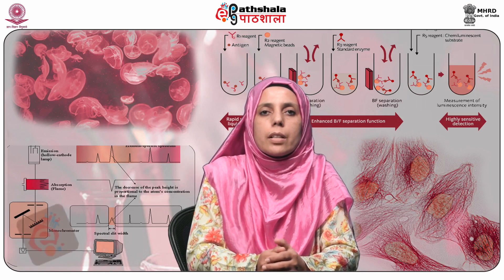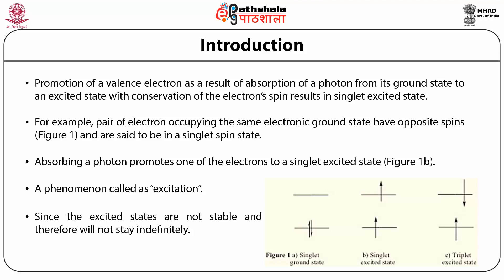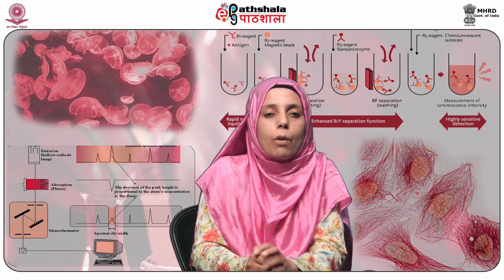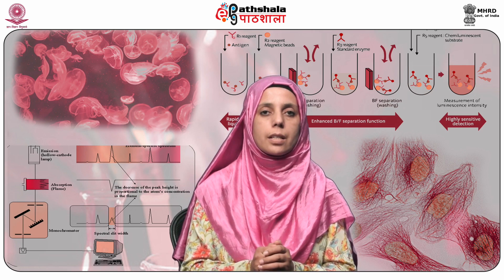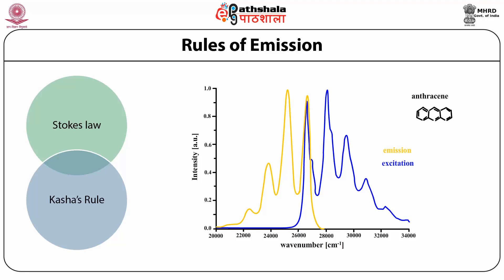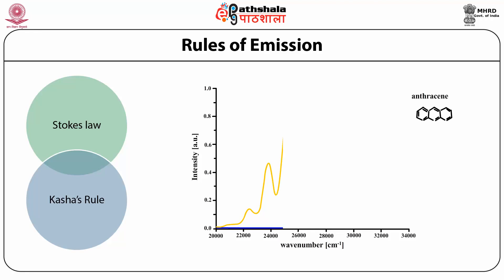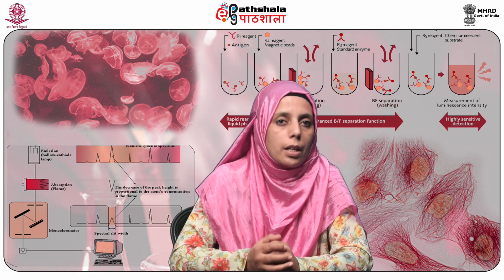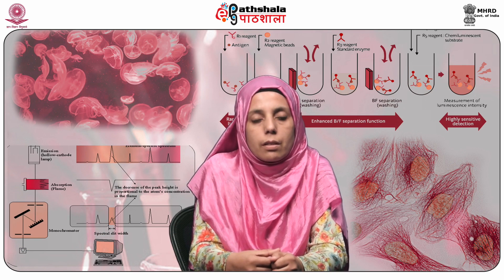Theory of Fluorescence and Phosphorescence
Subject:Analytical Chemistry/Instrumentation
Paper: Atomic spectroscopy